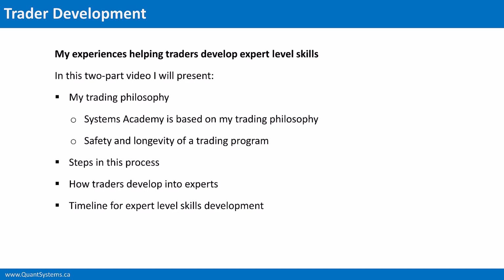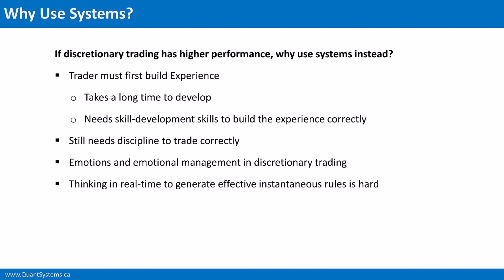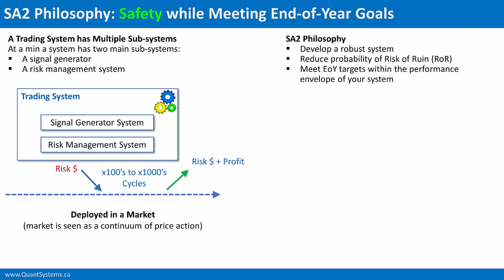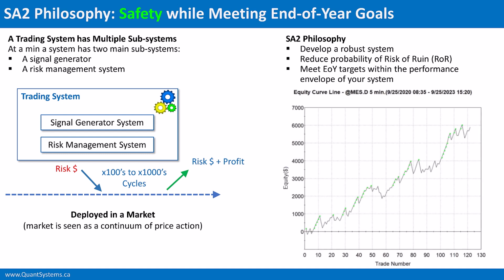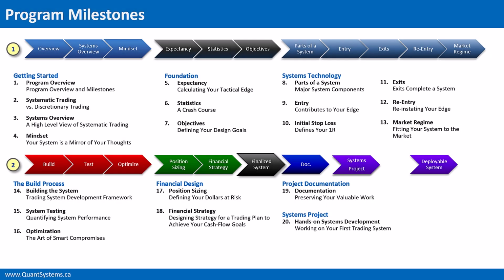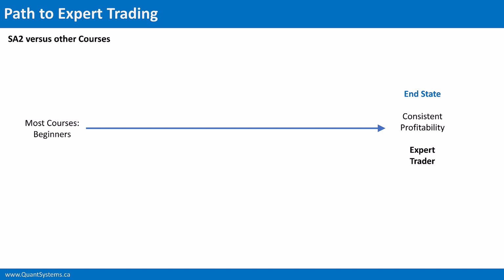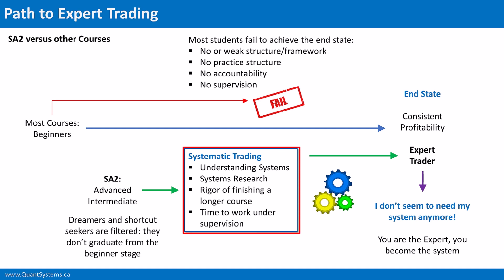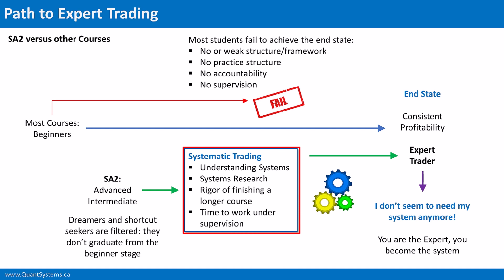Why Systematic Trading is a Shortcut to Success Part 1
In this video Ali discusses why systematic trading, which seems to be the longer route, is actually a shortcut path to becoming an expert trader.

He explains his model for success that is the foundation of the Systems Academy program and why so many courses fail to achieve the desired results of consistent profitability, despite providing the necessary information.

00:44 Discretionary vs. Systematic Trading
03:04 Why use systems
04:21 Incorporating safety with systems
05:19 Safety while meeting end-of-year goals
08:30 Adjusting a system to meet your end-of-year goals
09:12 Systems Academy Milestones
11:29 The path to Expert trading
13:12 Why systematic trading is a shortcut to expert-level success